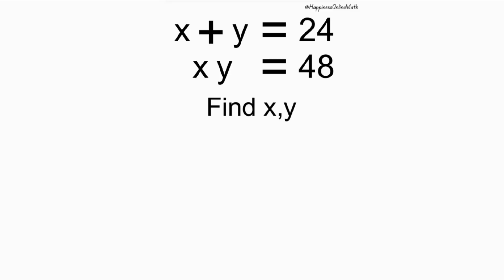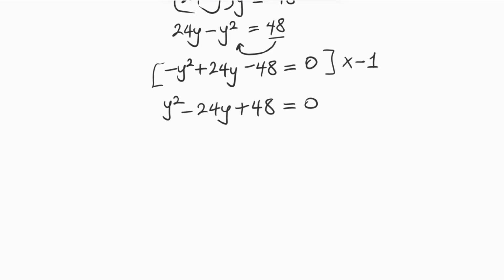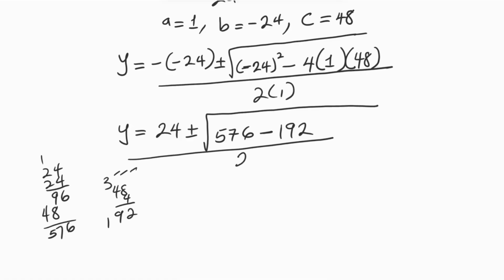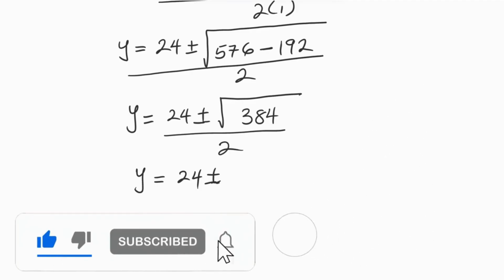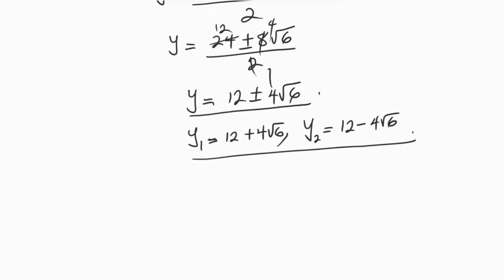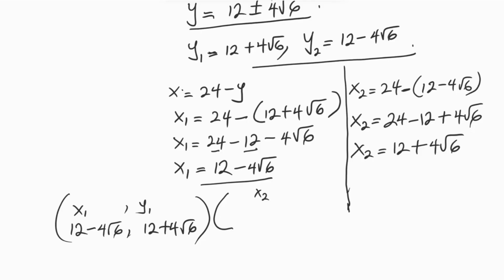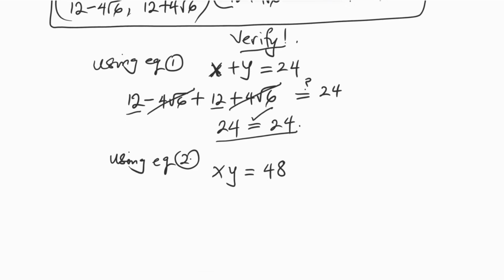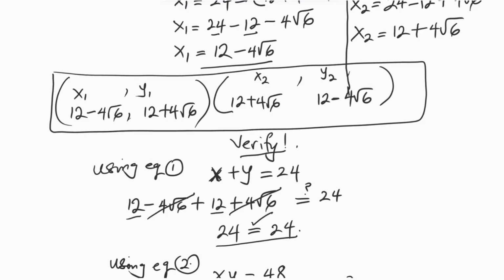Algebra | Can You Solve This: X+Y = 24, XY=48 ? | Find X,Y